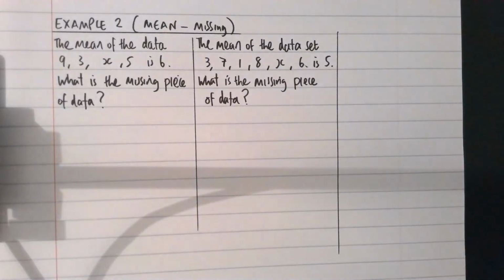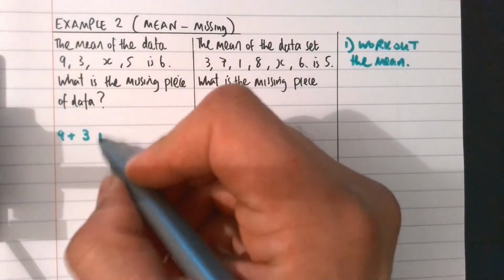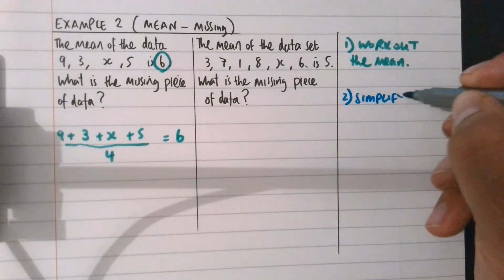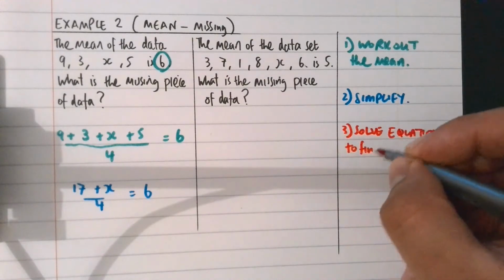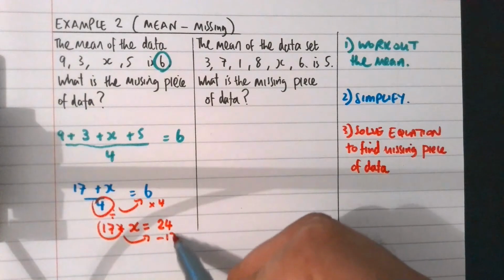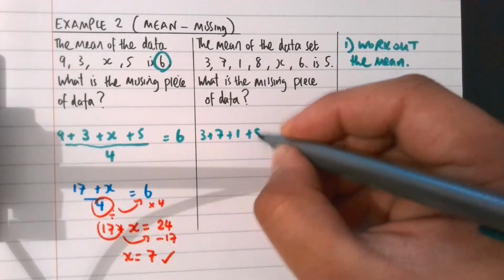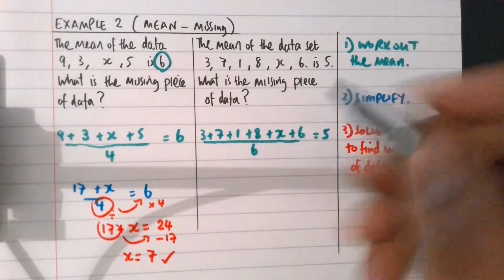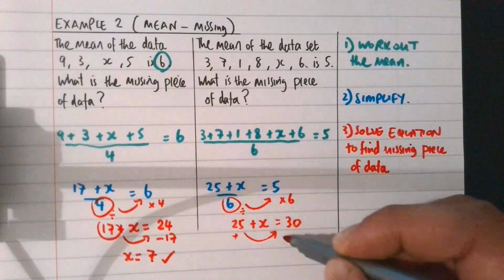Mean Missing Example 2 with audio | gcsemathsexamples.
Mean Missing Example 2 with audio.
gcsemathsexamples.